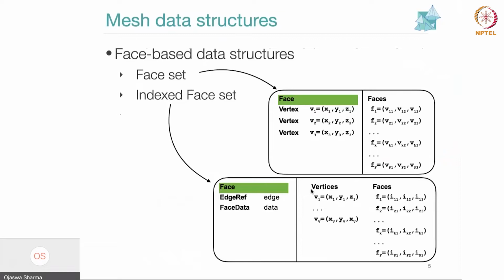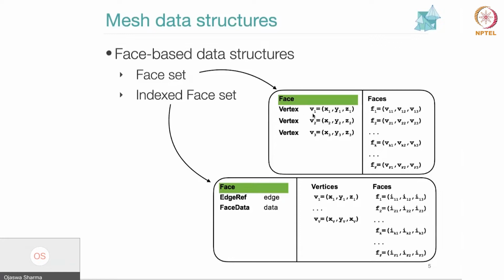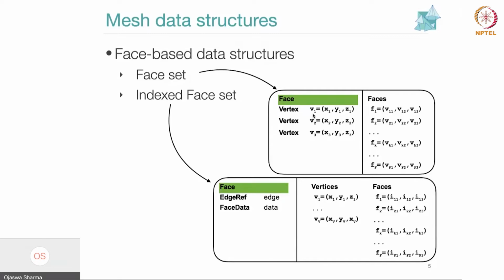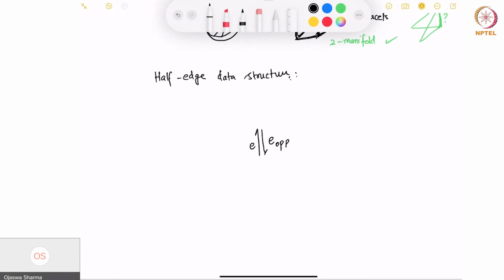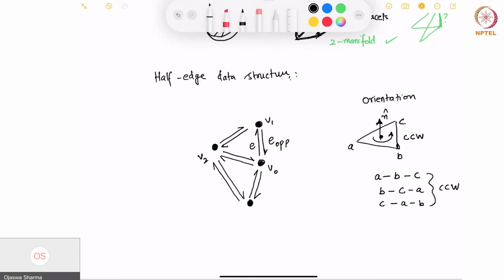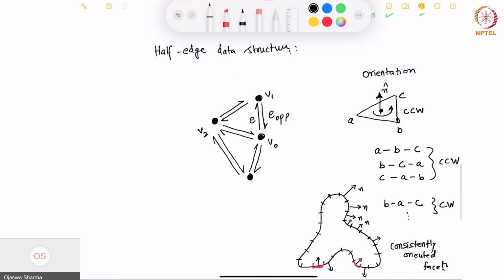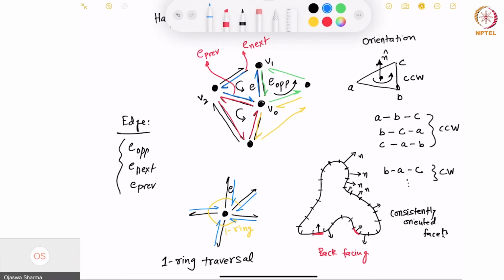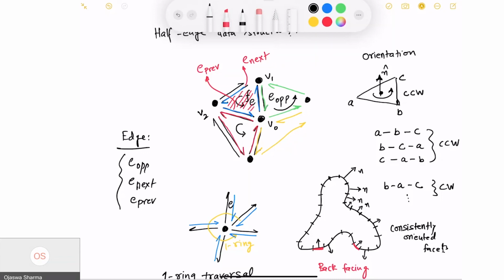Discrete Surface - Part 2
June 18 - Discrete Surface - Part 2